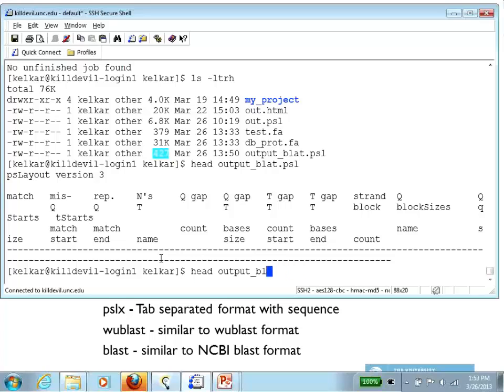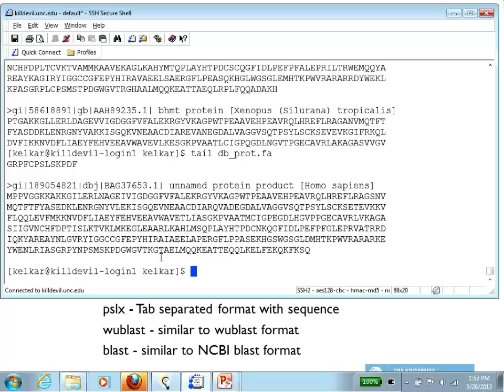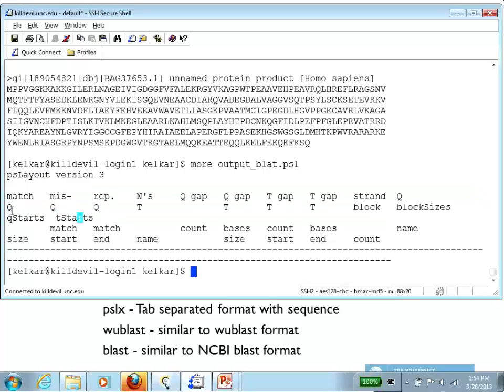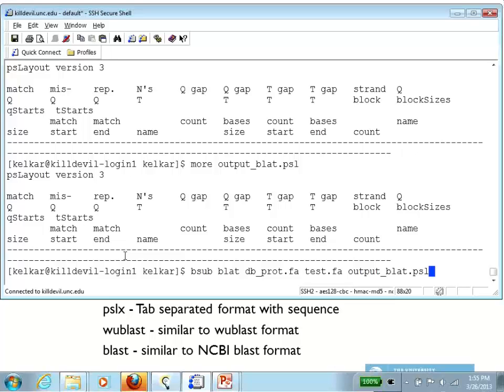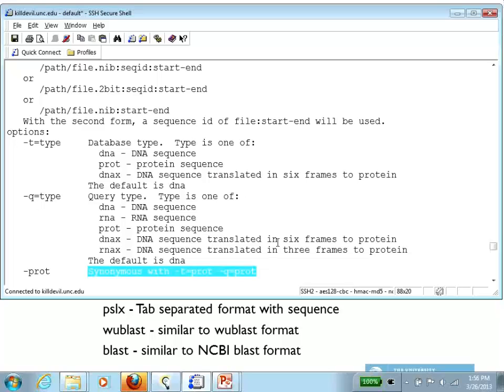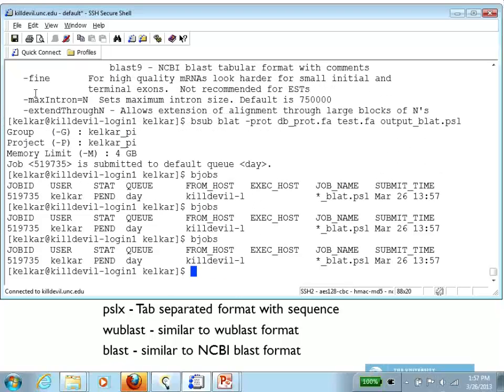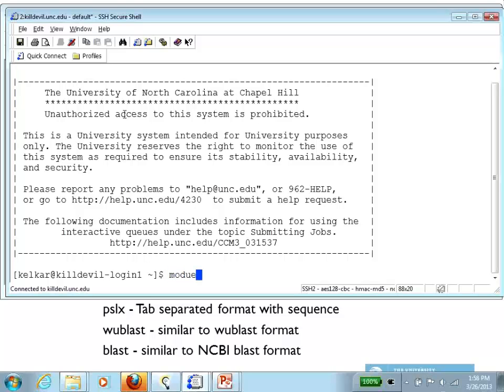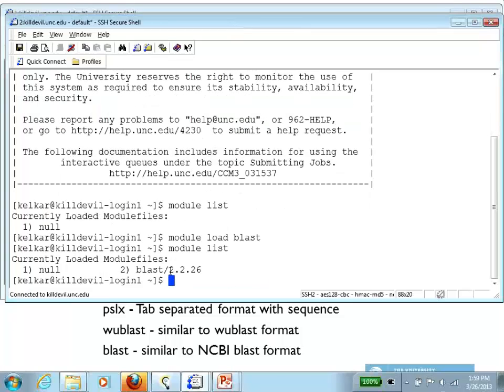Unix, pt. II (5 of 11)